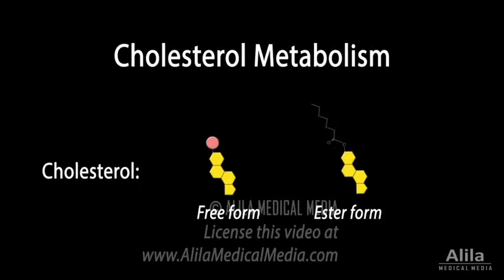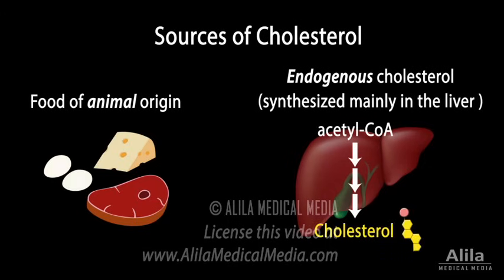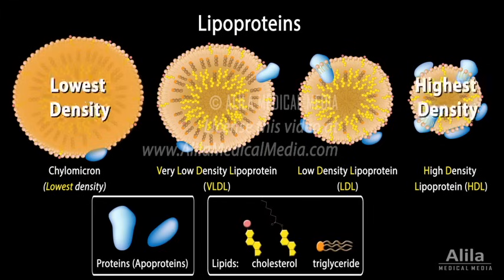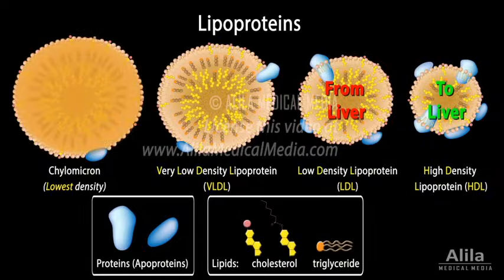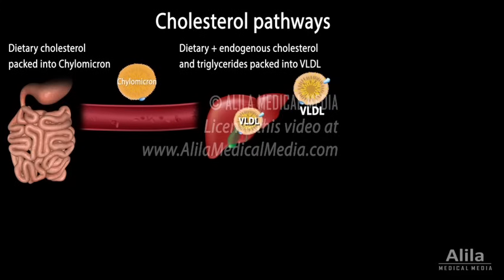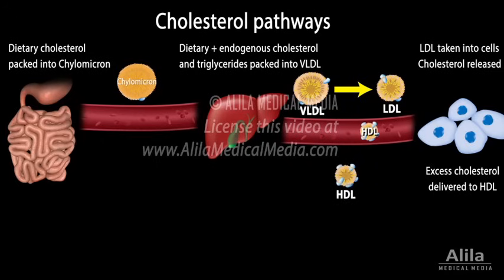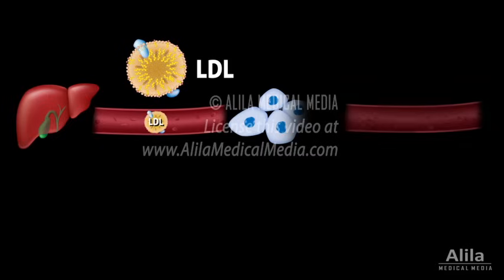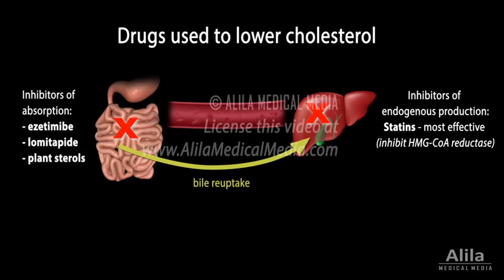Cholesterol Metabolism, LDL, HDL and other Lipoproteins, Animation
(USMLE topics) The science behind the GOOD and BAD cholesterol. Cholesterol transport and pathways, drugs used for treatment of  atherosclerosis.

Voice by Vicky Prizmic

Despite having a BAD reputation as a high-risk factor for cardiovascular diseases, cholesterol is an ESSENTIAL component of all animal cells. It is an INTEGRAL part of the cell membrane, providing membrane FLUIDITY and participating in a number of cellular processes. Cholesterol also serves as a PRECURSOR for production of bile, steroid hormones, and vitamin D. While the body can obtain cholesterol from food, many cells SYNTHESIZE their own ENDOGENOUS cholesterol. Cellular production of cholesterol is under NEGATIVE FEEDBACK control. LOW levels of intracellular cholesterol INDUCE its own production, while HIGH cholesterol levels INHIBIT it.
Cholesterol, together with other lipids, is transported in blood plasma within large particles known as LIPOPROTEINS. A lipoprotein is an assembly of lipids and proteins. Lipoproteins are classified based on their DENSITY. Because lipids are LIGHTER than proteins, particles that contain MORE lipids are LARGER in size but have LOWER density. Different types of lipoproteins have different sets of proteins on their surface. These proteins serve as “ADDRESS tags”, determining the DESTINATION, and hence FUNCTION, of each lipoprotein. For example, LOW-density lipoprotein, LDL, carries cholesterol FROM the liver to other tissues, while HIGH-density lipoprotein, HDL, RETURNS excess cholesterol TO the liver.
Major events in cholesterol metabolism include:
- Dietary cholesterol ABSORBED in the intestine and carried in chylomicron to the liver.
- The liver PACKAGES its cholesterol pool - a combination of endogenous and dietary - together with triglycerides, another type of lipid, into particles of VERY-LOW-density lipoprotein, VLDL.
- VLDL travels in bloodstream to other organs. During circulation, muscle and adipose tissues EXTRACT triglycerides from VLDL, turning it into LOW-density lipoprotein, LDL.
- Peripheral cells TAKE UP LDL by endocytosis, using LDL receptor. Cholesterol is used in cell membrane and other functions.
- EXCESS cholesterol is exported from the cells and delivered to HIGH-density lipoprotein, HDL, to be RETURNED to the liver in a process called REVERSE cholesterol transport.
- The liver uses cholesterol to produce BILE; bile is secreted to the intestine, where it helps break down fats. Part of this bile is EXCRETED in feces; the rest is RECYCLED back to the liver.
LDL has the highest cholesterol content and is the MAJOR carrier of cholesterol in the blood. High levels of LDL in the blood are associated with cholesterol plaque build-up and cardiovascular diseases such as heart attacks and strokes. For this reason, LDL is known as “BAD” cholesterol.  On the other hand, HDL is called “GOOD” cholesterol, because it REMOVES EXCESS cholesterol from tissues and bloodstream.
Common drugs used to LOWER cholesterol include: INHIBITORS of endogenous cholesterol PRODUCTION; INHIBITORS of intestinal cholesterol ABSORPTION; and INHIBITORS of bile reuptake.